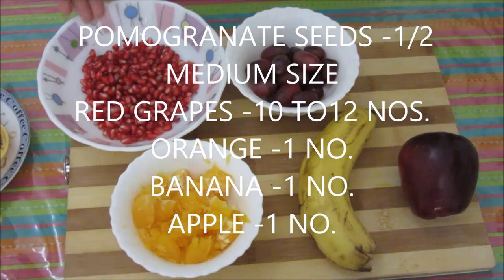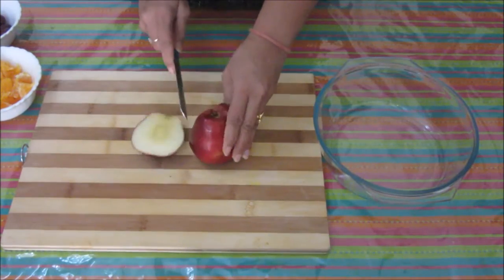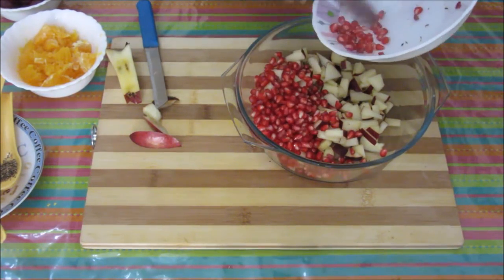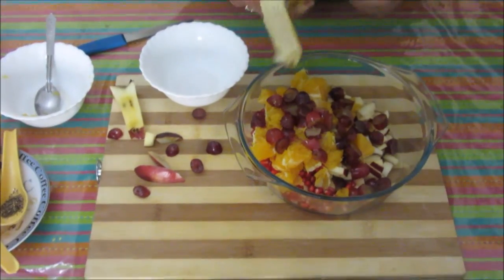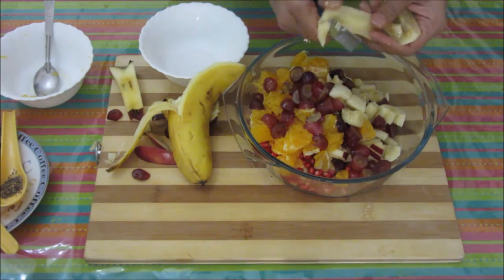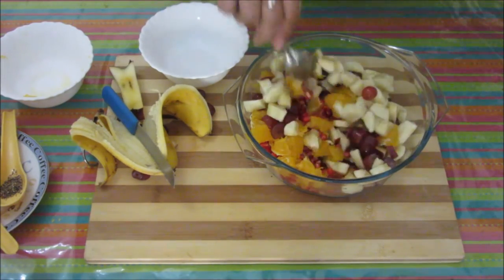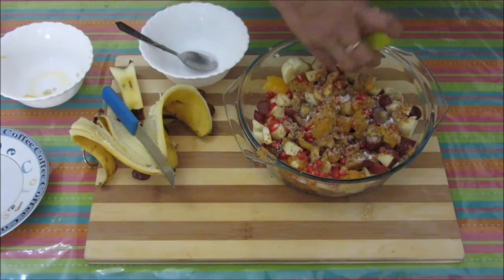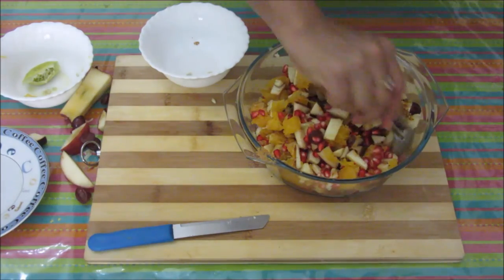FRUIT CHAAT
HEALTHY AND TASTY FRUITS MIXED WITH SPICES TO MAKE IT TANGY AND MORE APPEALING .RECIPE By Vaishali Dafe